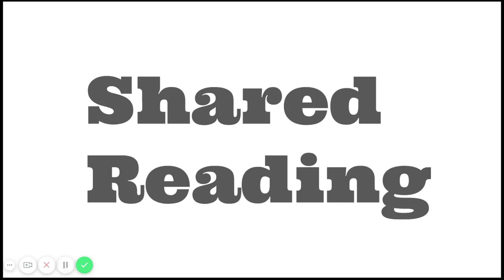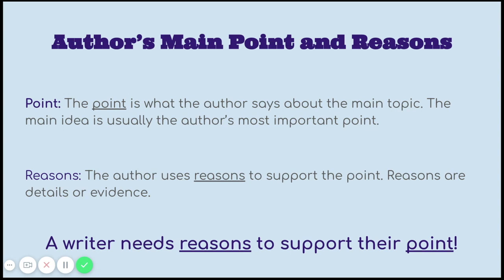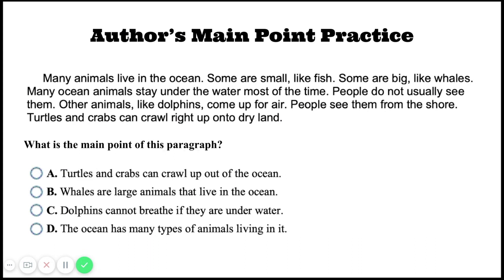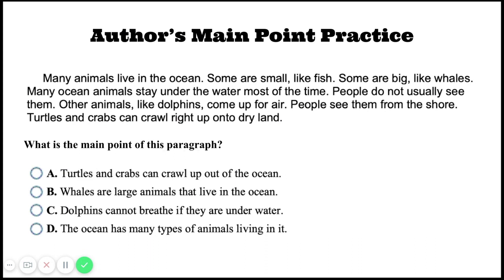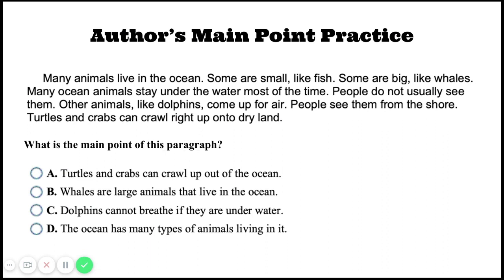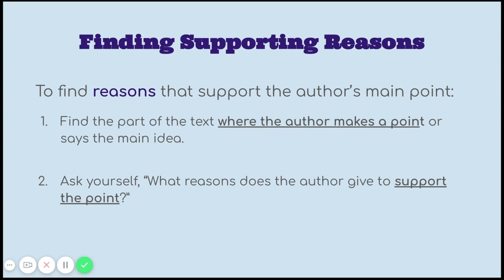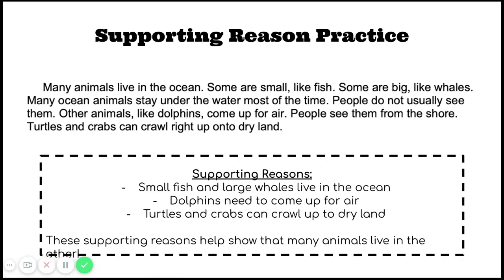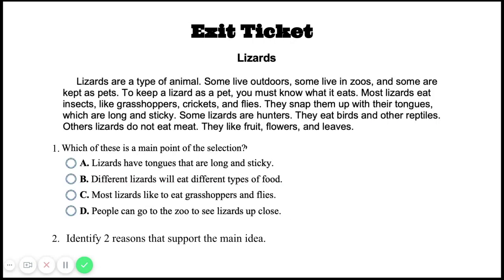Authors Point and Supporting Reasons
This video gives you a lesson about the identifying the author's point and reasons used to support the point.